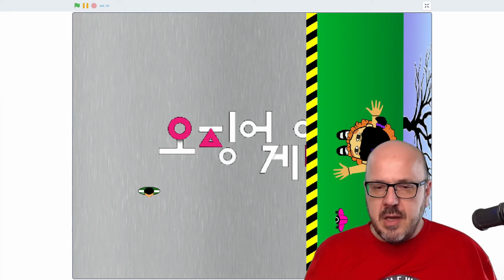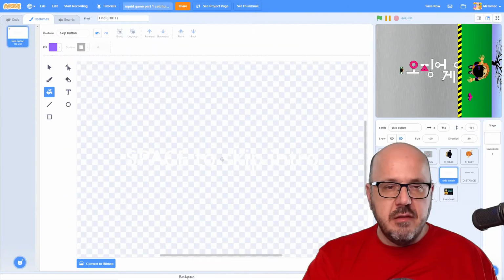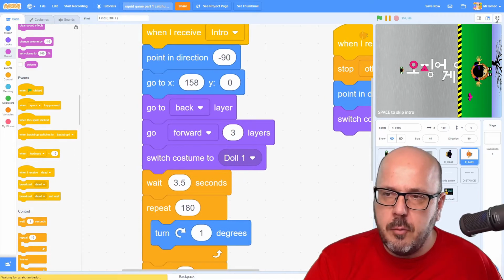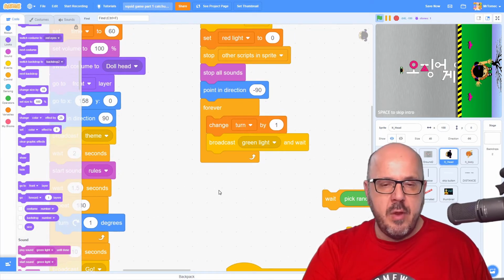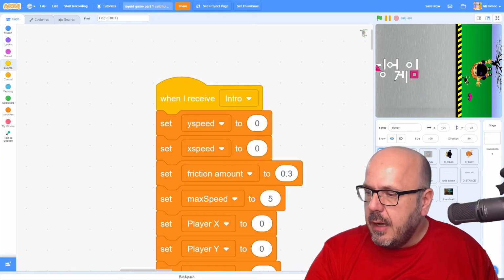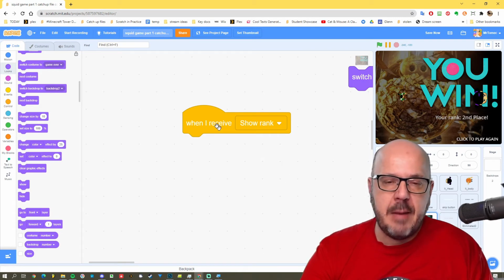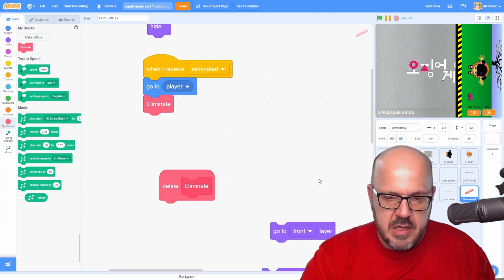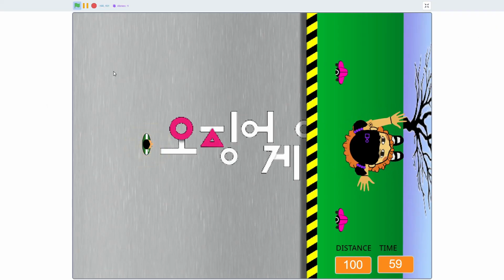Code a Squid Game in Scratch (Part 2)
***SORRY, THIS GAME IS NO LONGER AVAILABLE ON THE SCRATCH SERVER**

Create a Squid Game-themed side-scrolling action game in Scratch in this fun intermediate-level coding tutorial from Chromeworks Technology. Join veteran technology educator and elementary school teacher Andrew Tomec as he walks you through all the code you need to construct this fun game project using Scratch, the world's most popular coding system for kids. Today in Part 2 of our series we'll use code to animate the creepy doll figure who leads the Red Light Green Light game, and how to synchronize creepy sound effects and and mujsic from the show to create an immersive Squid Game experience.

You can play the finished Scratch game here: REMOVED